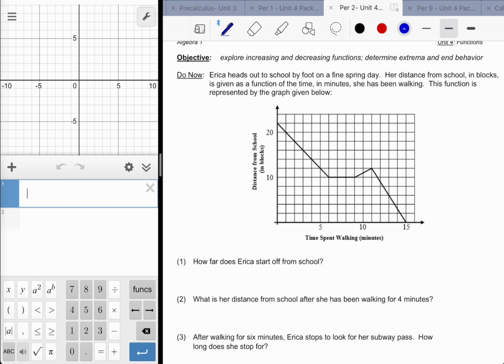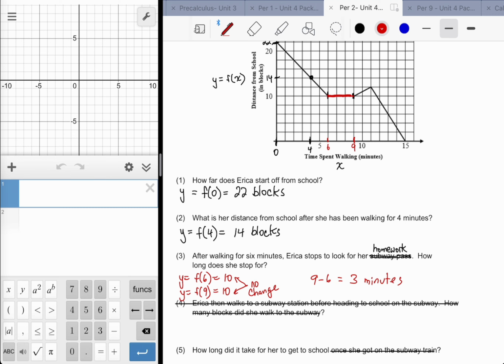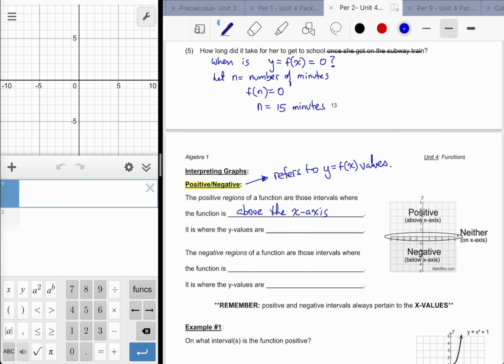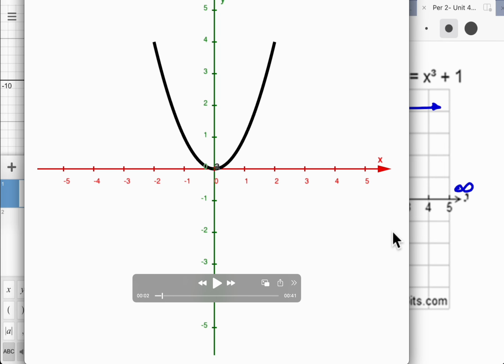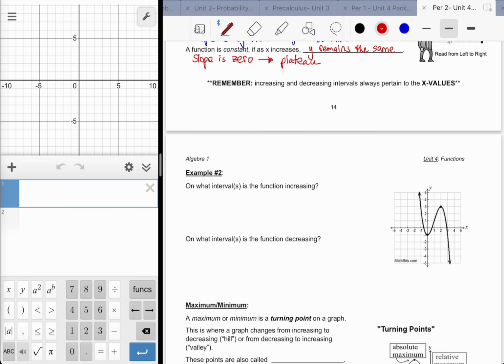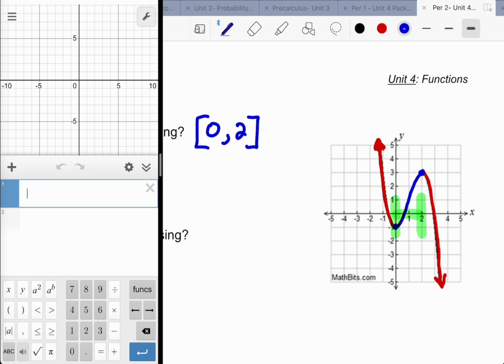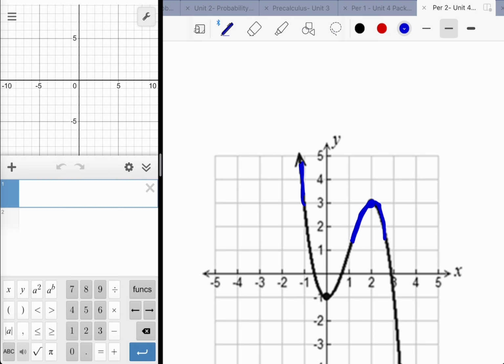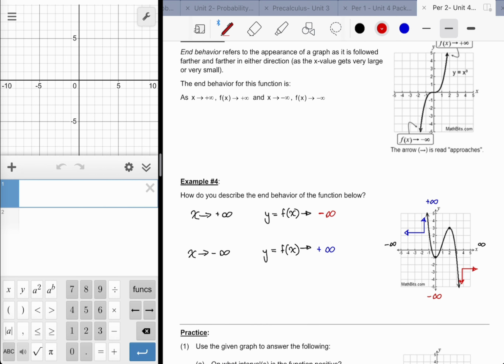Alg 1 Unit 4 p13 - 16